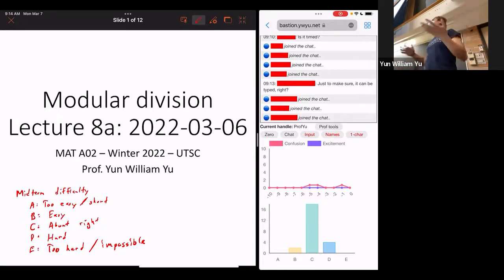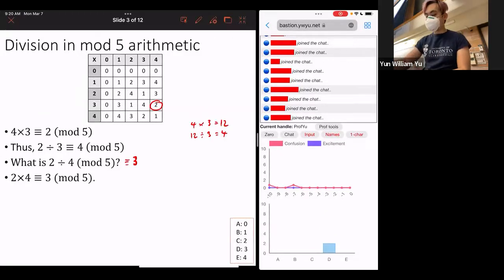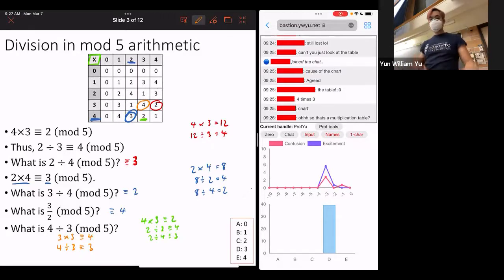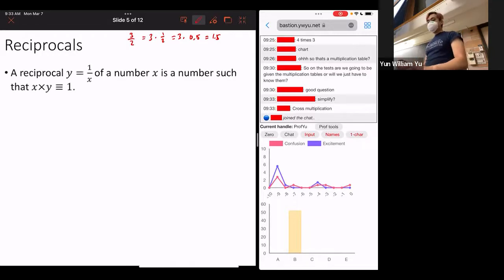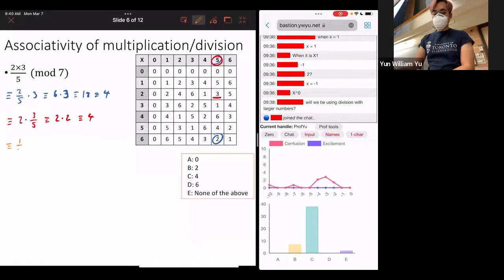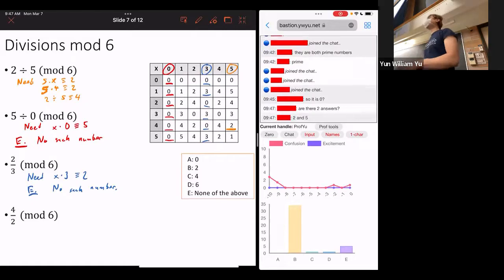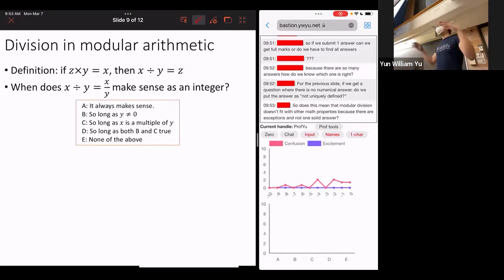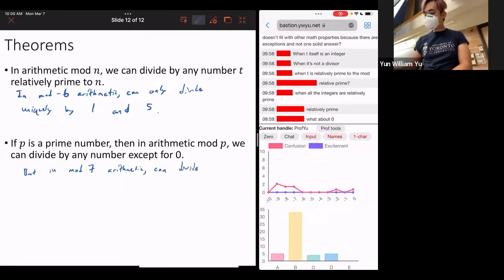MATA02 - Lecture 8a - Modular division and reciprocals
Lecture 8a of MATA02: The Magic of Numbers

Introduction to division in modular arithmetic.